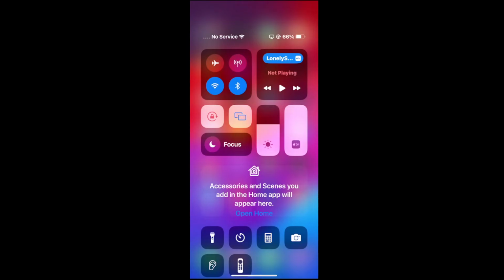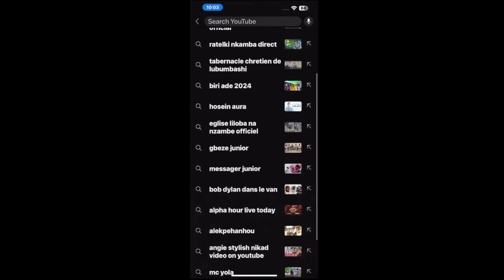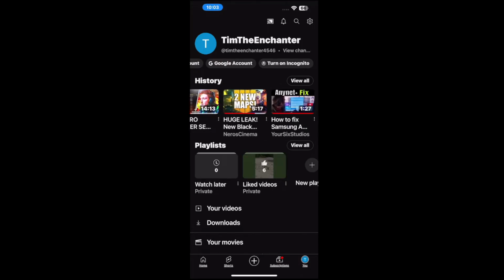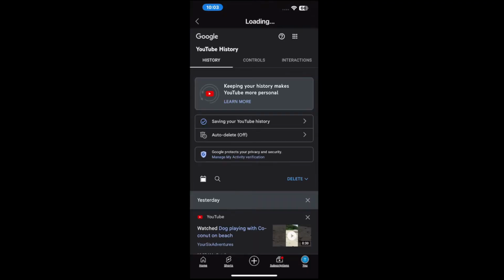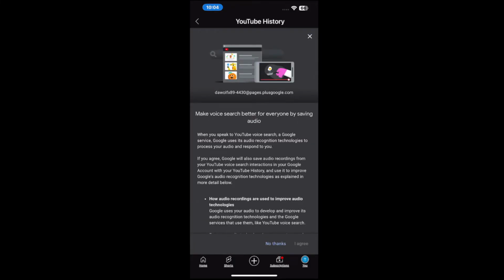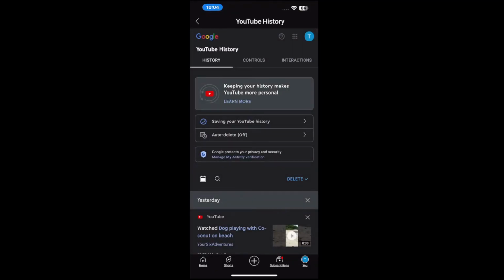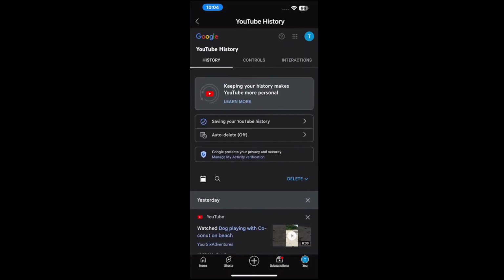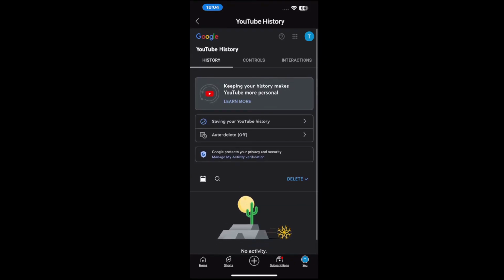How to Delete your Search History on Youtube using iPhone (Fast Tutorial)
I can help with that! Here are the steps to delete your search history on YouTube using an iPhone:

Open the YouTube app on your iPhone.
Tap on your profile picture in the top right corner to open the account menu.

In the Settings menu, tap on “History & privacy”.
Here, you will see options to “Clear search history” and “Clear watch history”. Tap on “Clear search history”.

A confirmation prompt will appear. Tap “Clear search history” again to confirm.